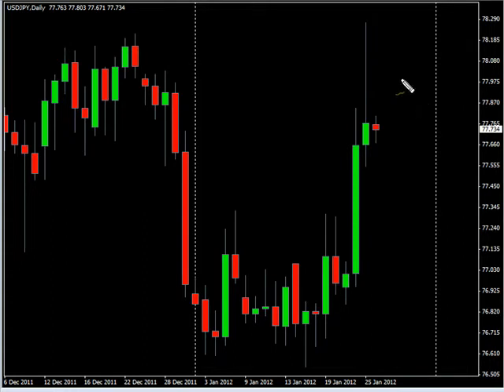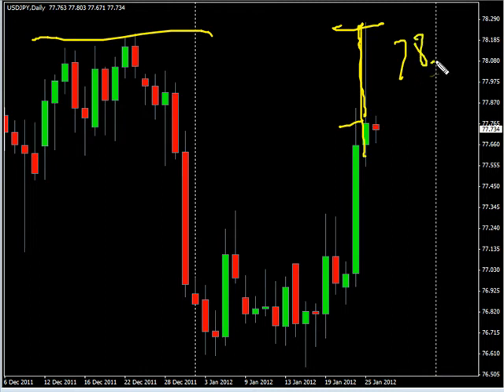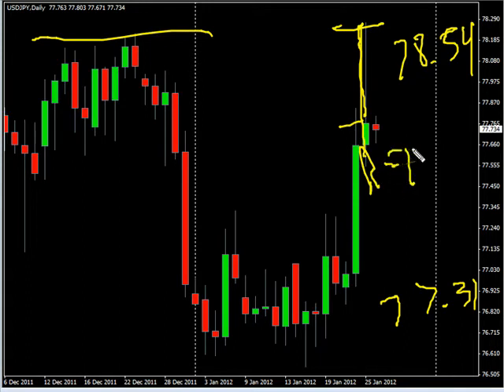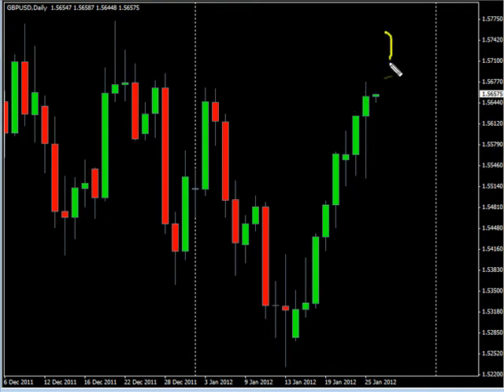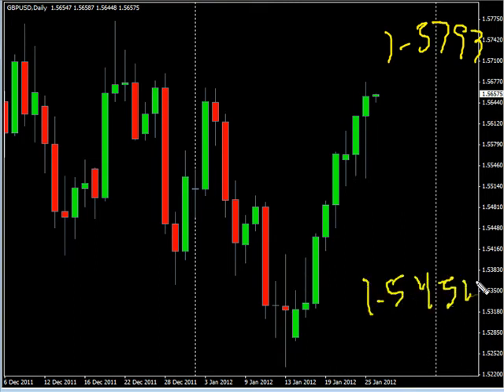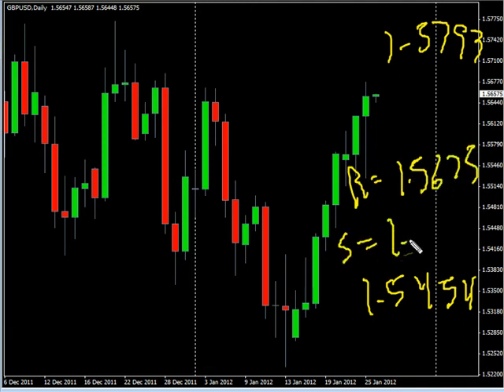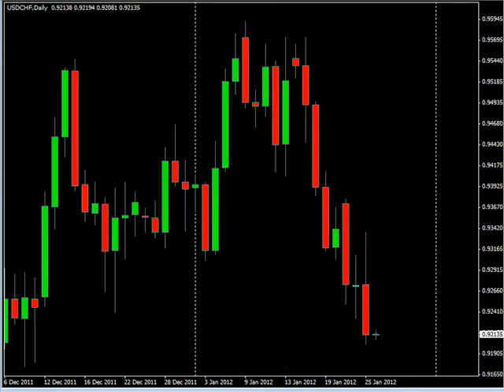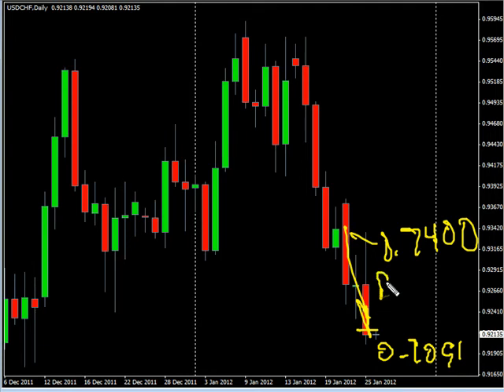Window Trade...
We have a window trade that should hit during this next session...